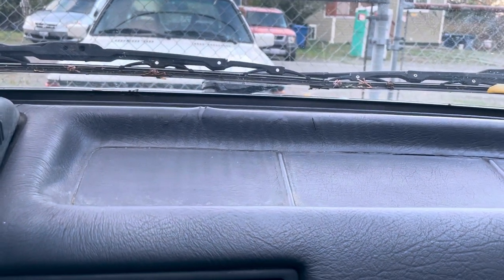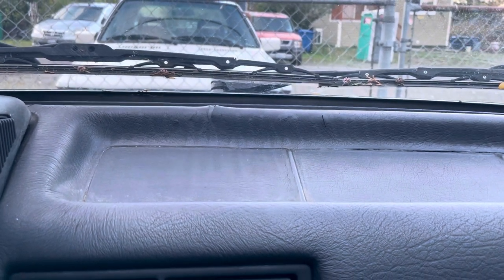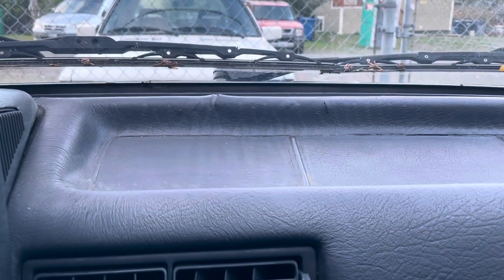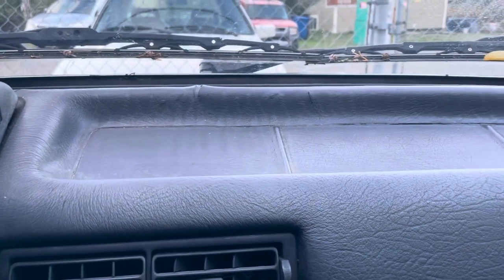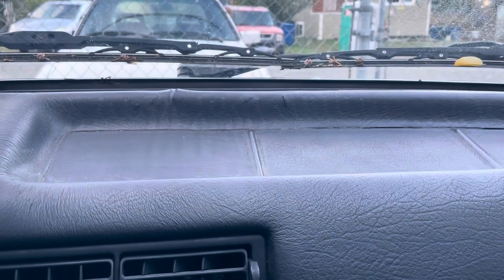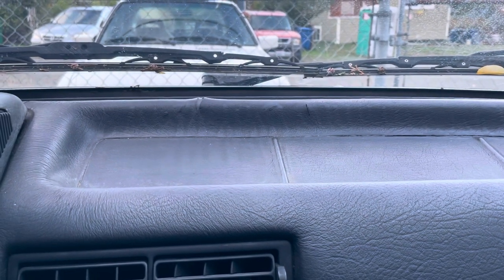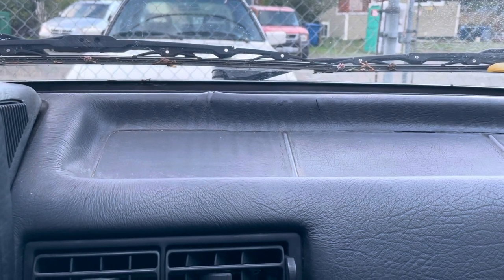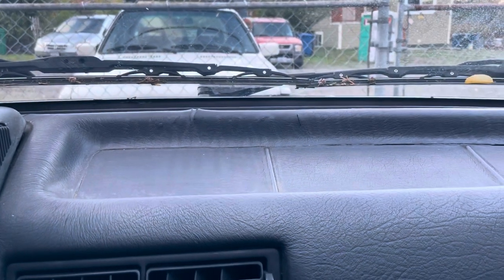Cracked Dashboard Fix Update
Quick update on how long the dashboard crack trick lasts. It originally works out neatly and lasts for 1 year.

Search words: how to fix cracks in the dashboard, cracked dashboard fix, how to fix Audi